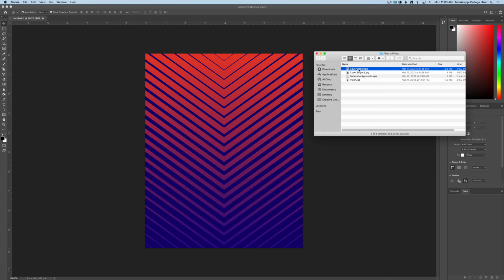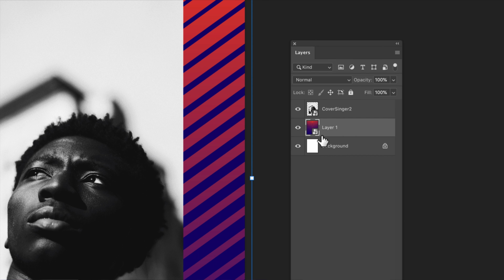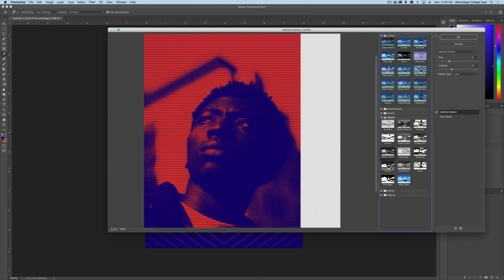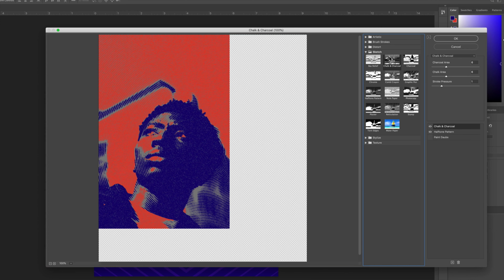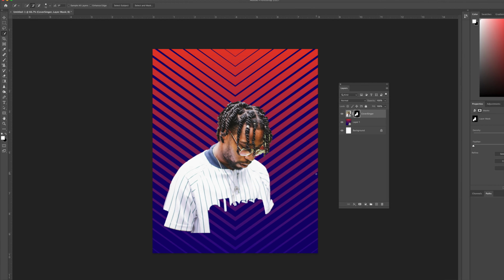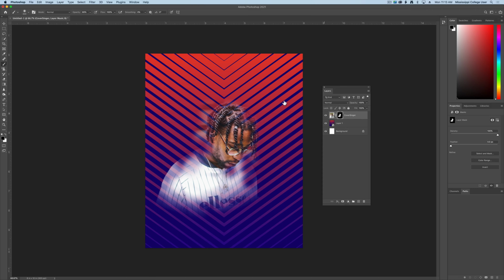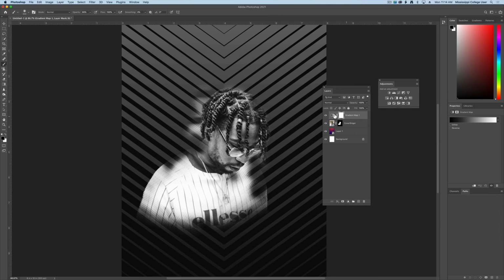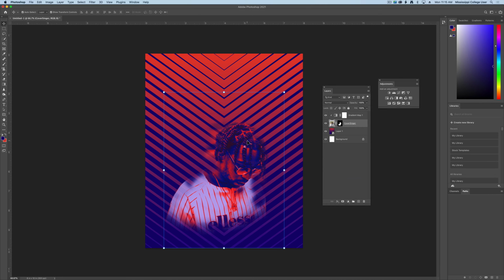Media Portfolio: Filter a Photo